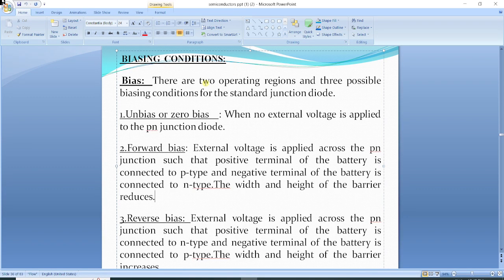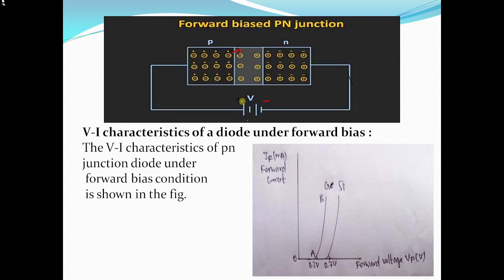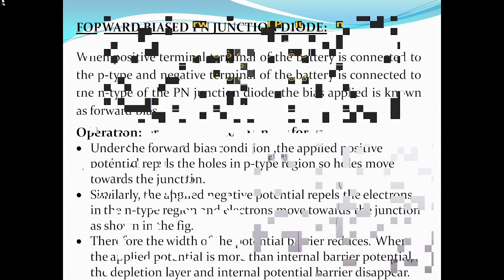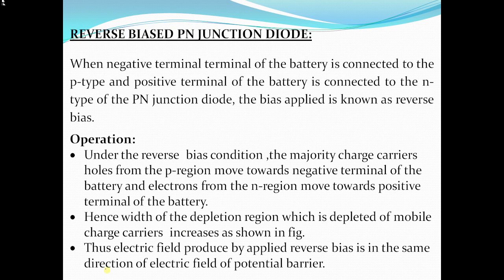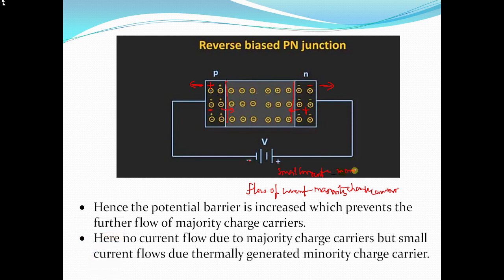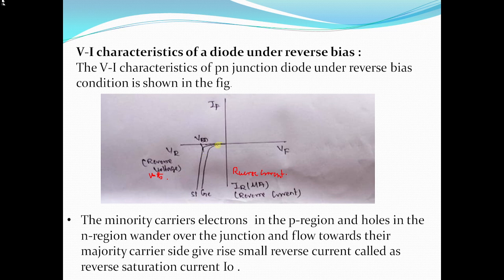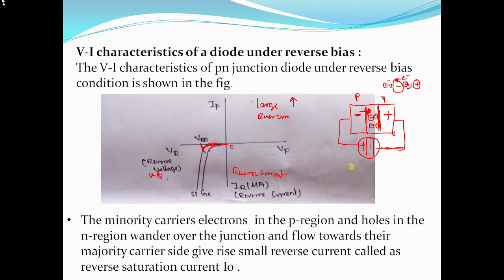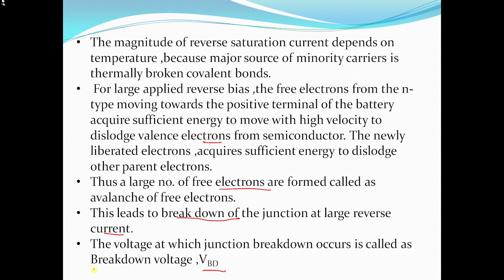Biasing conditions |Lecture 29 |I Yr B.Tech | Unit 2: Semiconductors and Devices